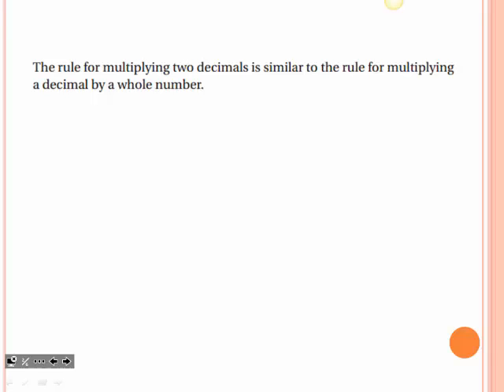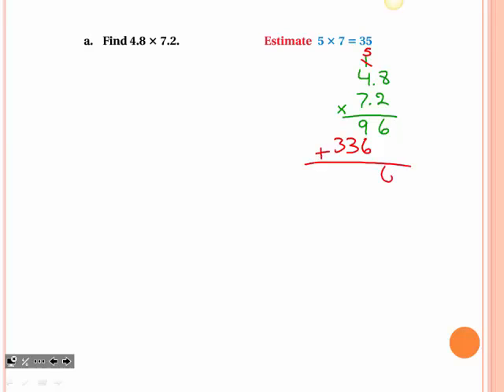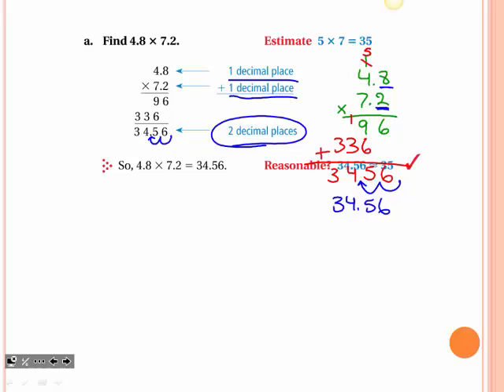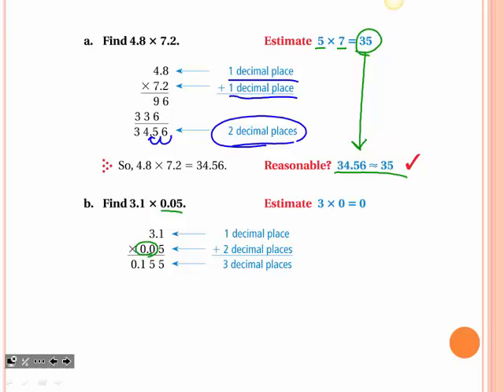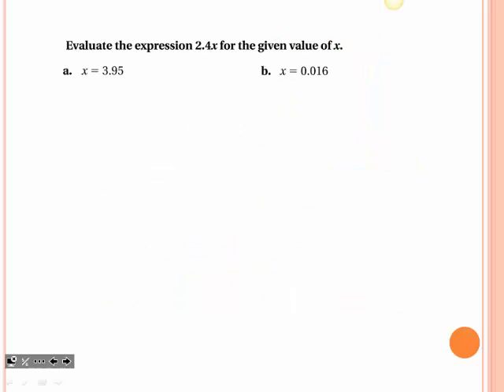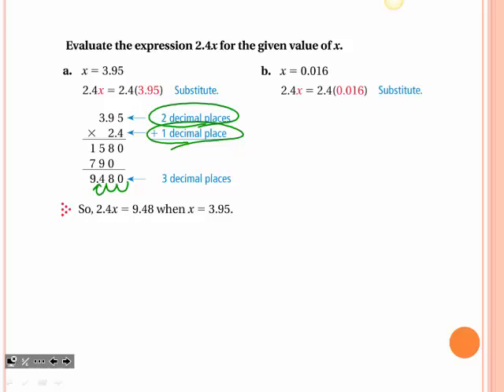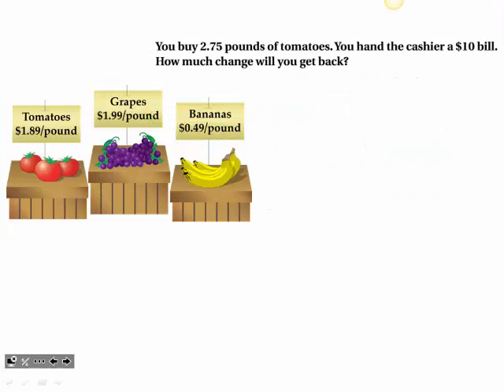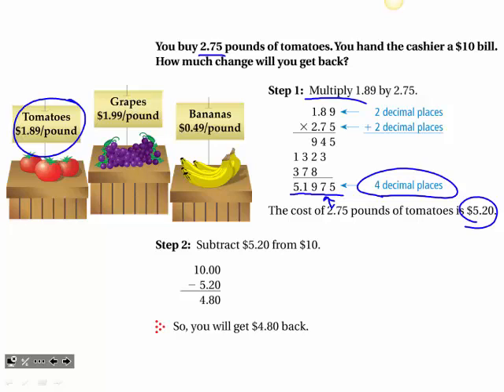Lesson 3.3: Multiplying Decimals